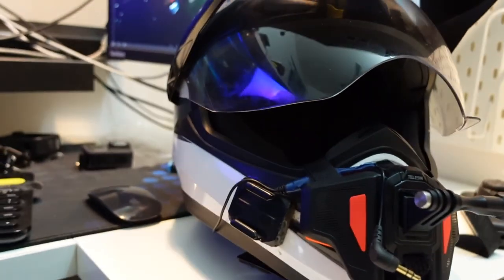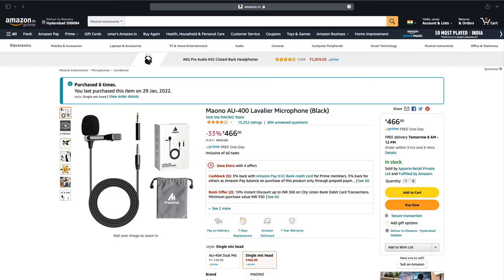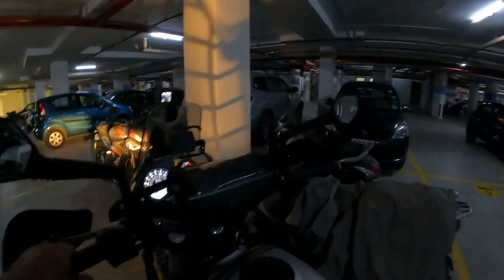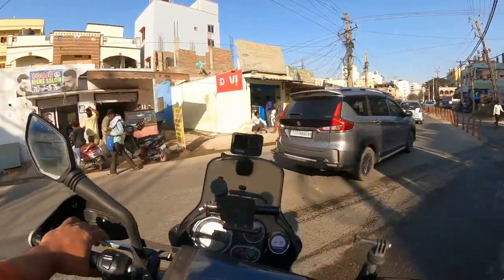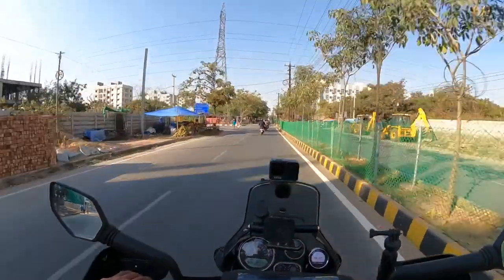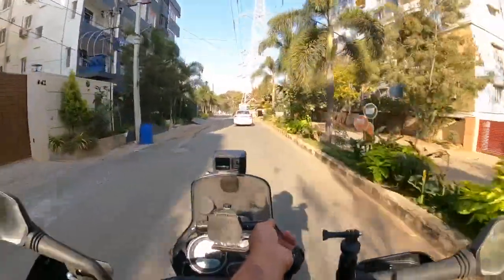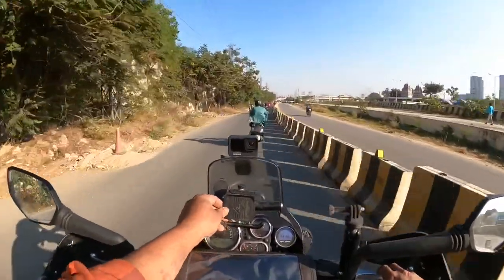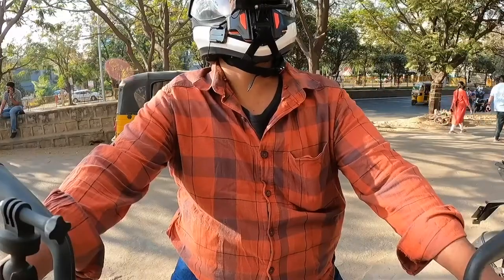How to ChinMount ActionCamera on Offroad-Royal Enfield-Helmet-Telesin-GOPROHERO9-MEDIAMOD-MAXLENSMOD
MaonoAU-400LavalierMicrophone(Black)

Hey Guys,

here we will see How to ChinMount ActionCamera on Offroad-Royal Enfield-Helmet with Telesin-GOPROHERO9-MEDIAMOD-MAXLENSMOD.

Maono mic TEST